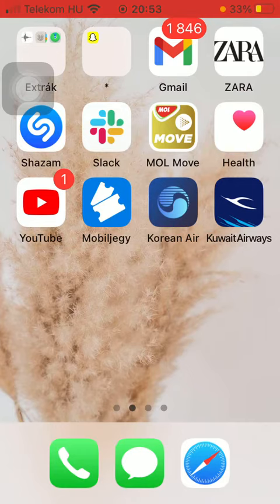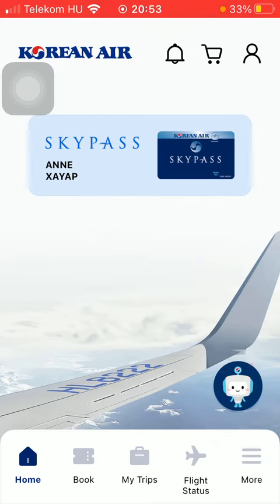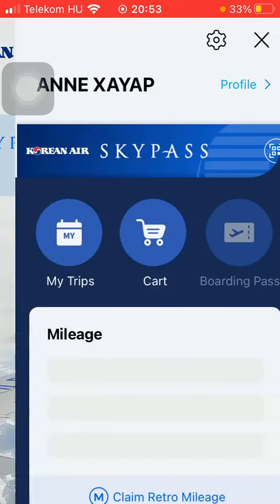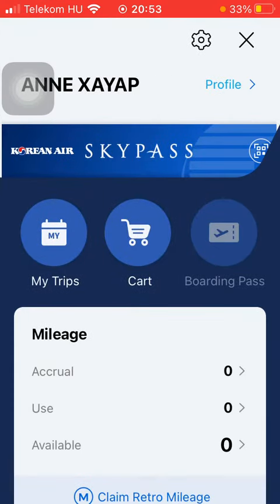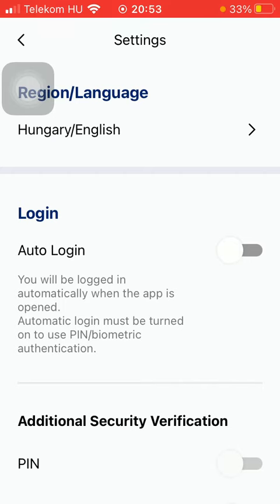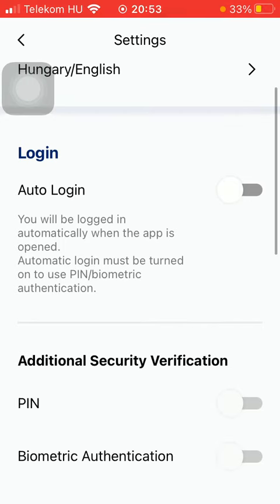How to enable the auto login option on Korean Air?